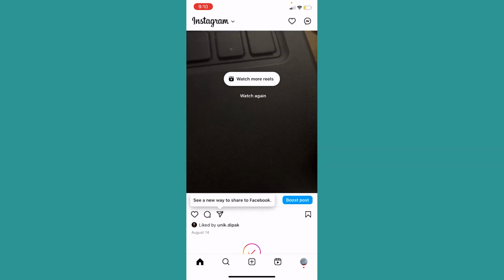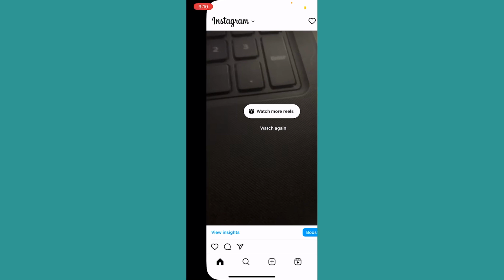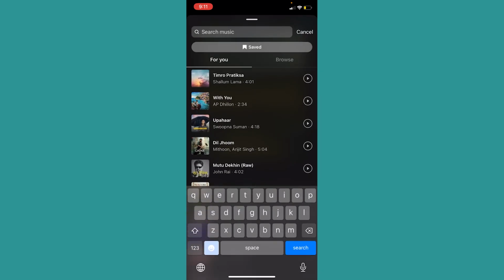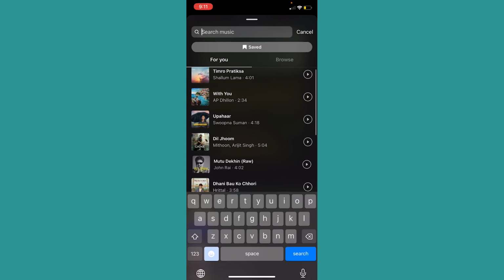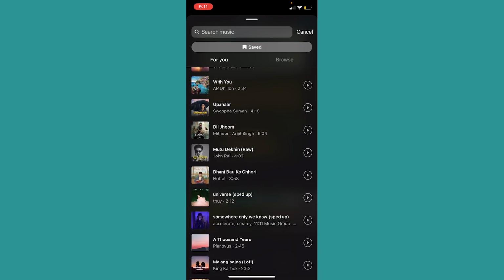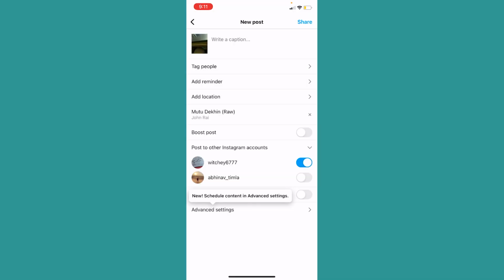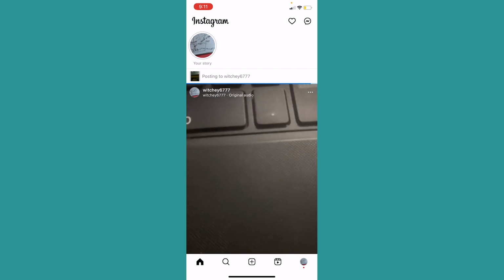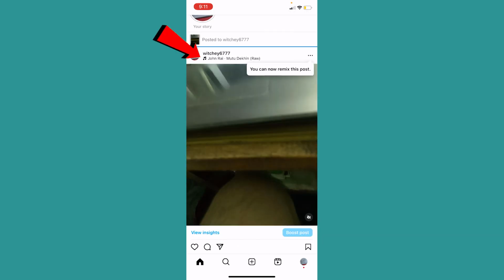How to Add Music To Instagram Post (EASY!)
This video walks you through the step by step process of how to add music to Instagram post on iPhone. Learn how to easily add music to your Instagram posts with this quick and informative tutorial! Whether you want to enhance your stories or spice up your feed, we'll walk you through the steps to make your content stand out.